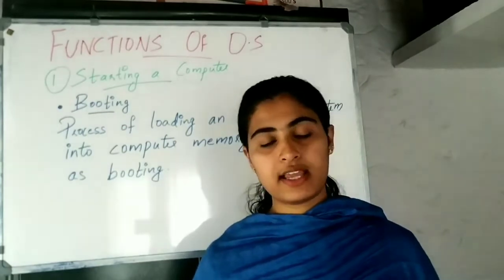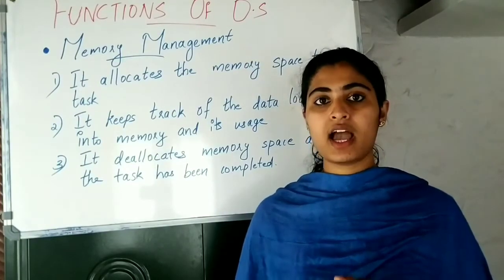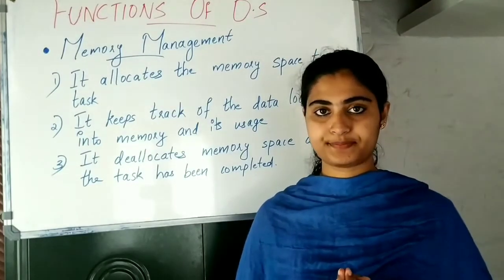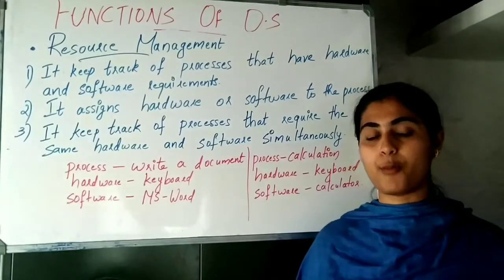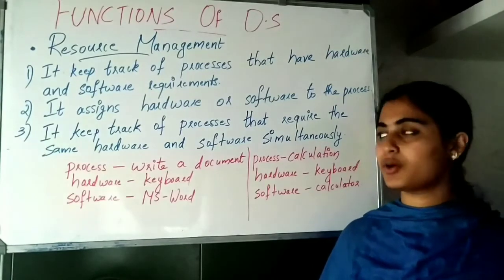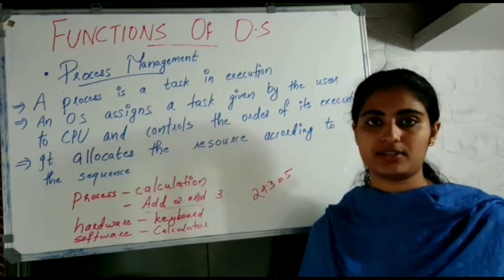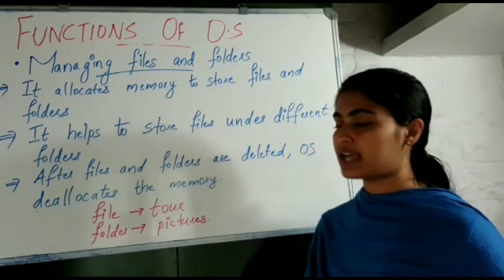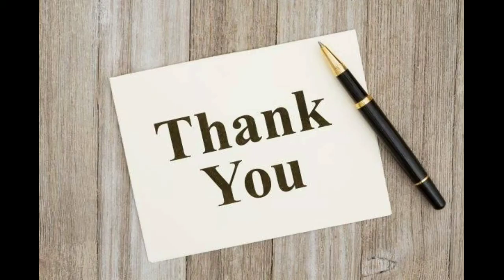Class 8 operating system part 2